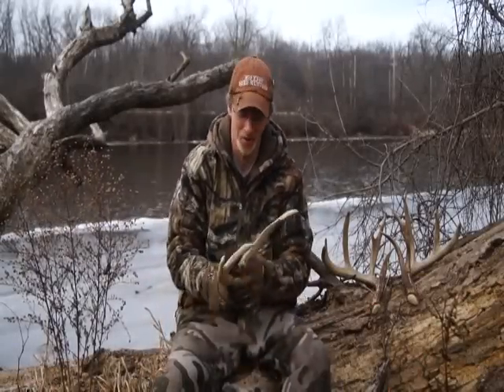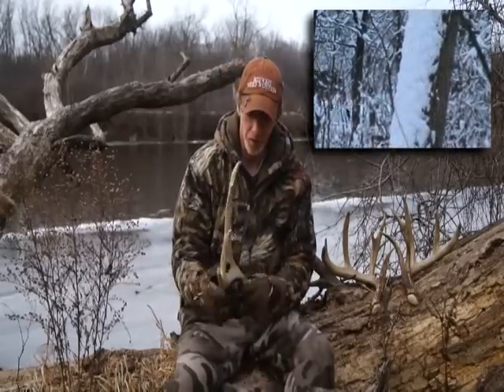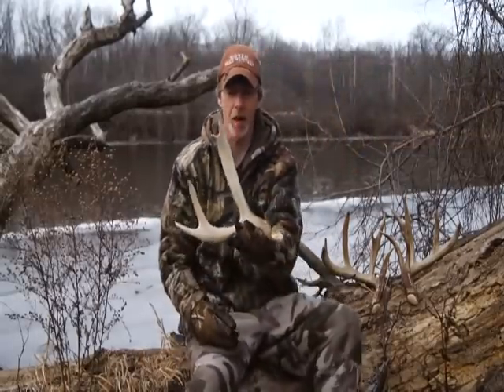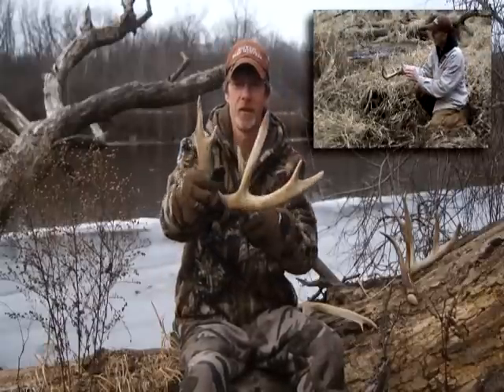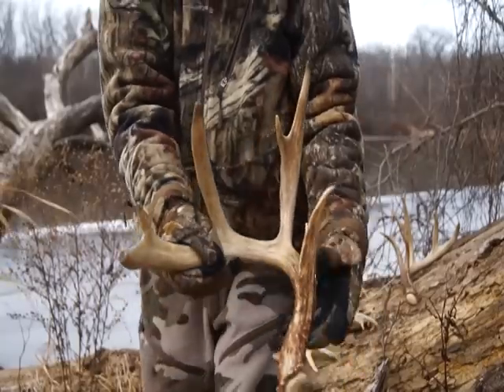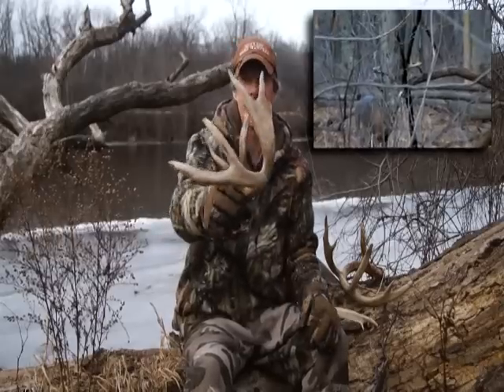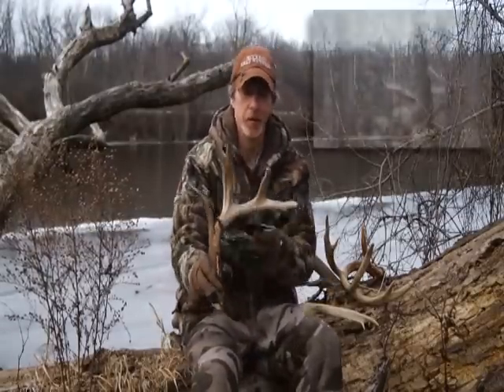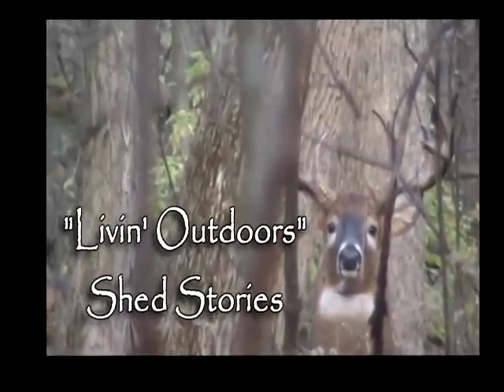Shed Stories..."Twiggy" ..."Livin' Outdoors"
Made this vid in hopes of kickin' myself in the ass later, when i pic up his set from this season. Lol. Wish me luck, UPDATE 5/1/13 Got the set!